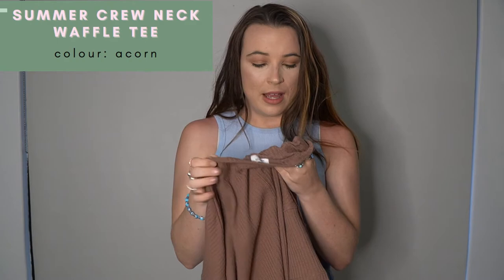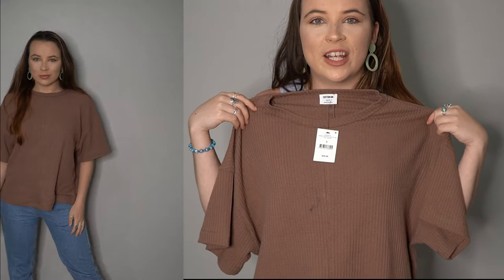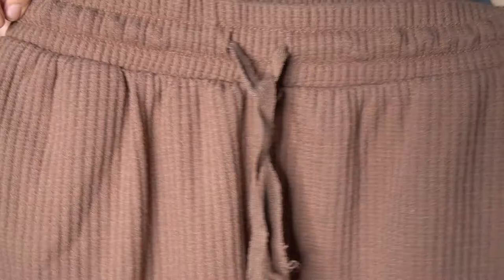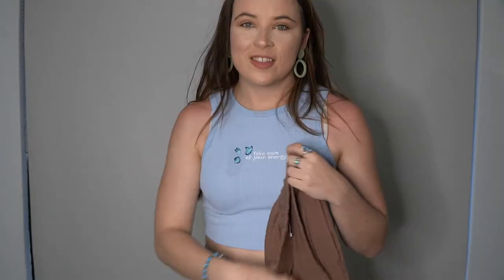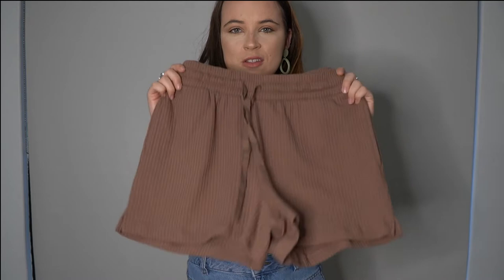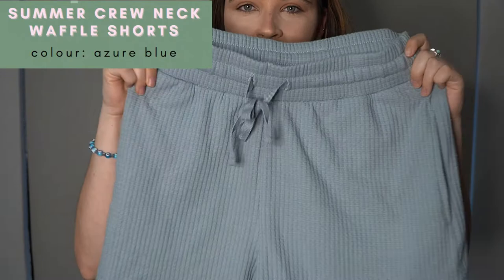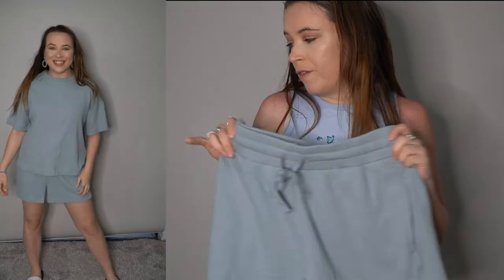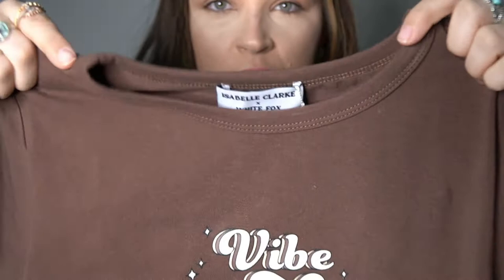WHITE FOX BOUTIQUE AND COTTON ON TRY ON HAUL **NOT SPONSORED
Welcome back to another TRY ON HAUL – today’s one is WHITE FOX BOUTIQUE AND COTTON ON and is NOT SPONSORED!

It may not be a huge haul but how amazing are all the items I picked up in this one. Every item is either in a size small or size 8 and for reference I am 5ft 1 in height.

Summer Crew Neck Waffle Shorts (colour acorn) – seems to not be online atm

Summer Crew Neck Waffle Shorts (colour azure blue) – seems to not be online atm

And the pieces from Whitefox (which are all from the Isabelle Clarke Sunflowerbbys collab) I show are:

To keep up to date with more of my everyday life, follow me over on Instagram

xx